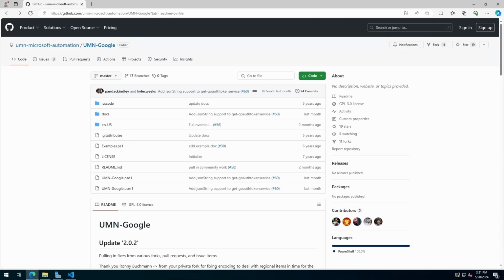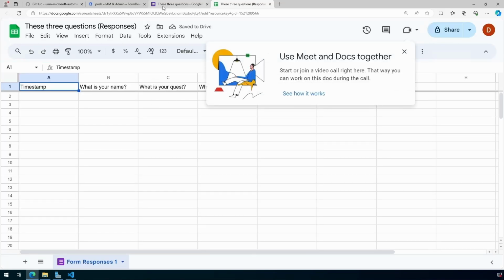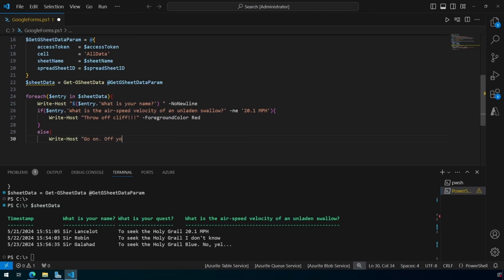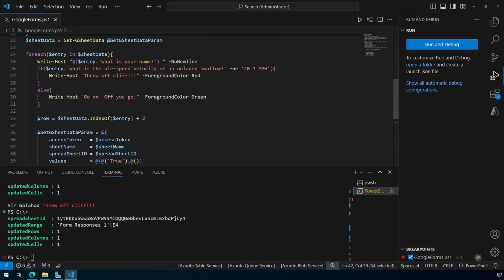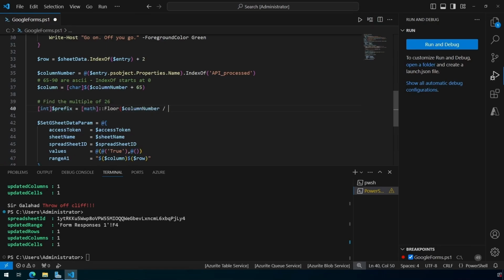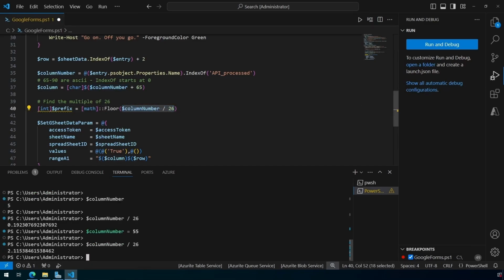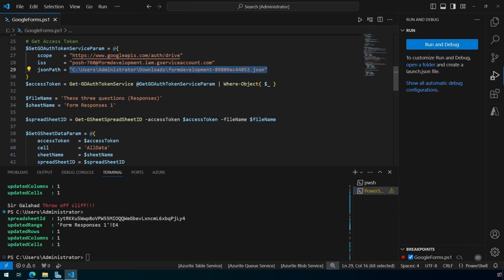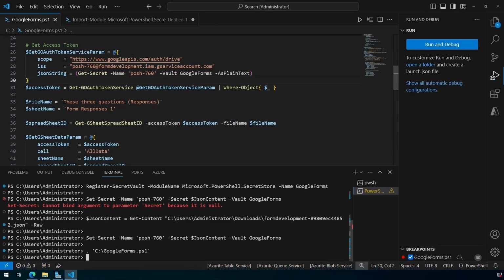Frontend PowerShell with Google Forms: Part 1 Getting your data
Learn how to get data from a Google Form into PowerShell, by building a repeatable and reusable automation you can use to with any form.

We'll cover:
• Setting up a Google Developer project to read data from Google Drive
• Creating a Google Form
• Fetching data using PowerShell
• Breaking down the PowerShell step by step for flexibility in various use cases
• Use the Secrets Management module to secure store the connection data

This is the first video in a series, where we will dive deeper than your standard step-by-step tutorials. We'll explore the thought process and methodologies behind writing code that is not only effective for today's tasks but is also designed to be adaptable and reusable for your future projects.

The scripts for this and all my video can be found on my GitHub.

00:00 Intro
01:50 Setup Google API
04:30 Create form
06:44 The code
23:10 Secerts management
26:34 What's next